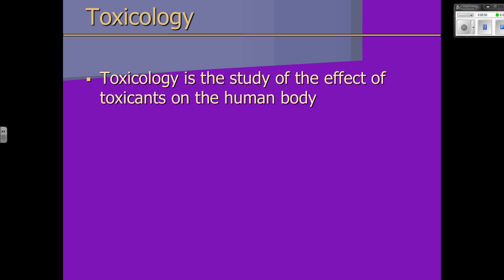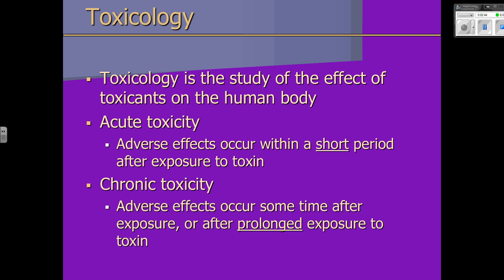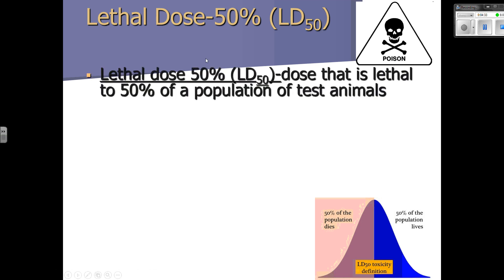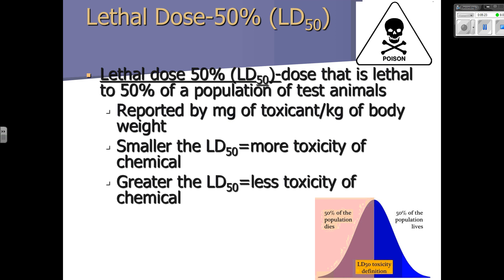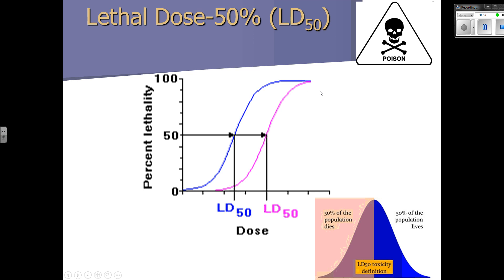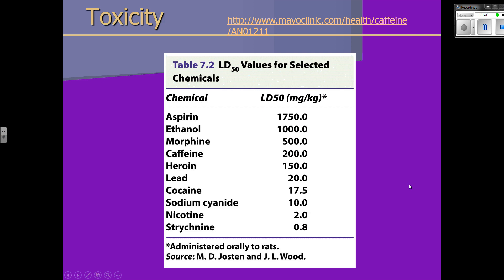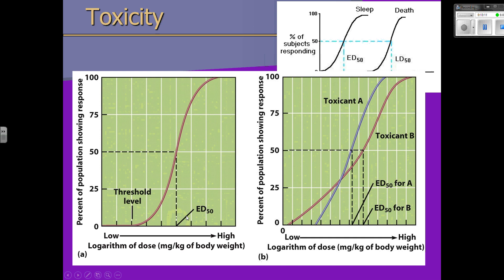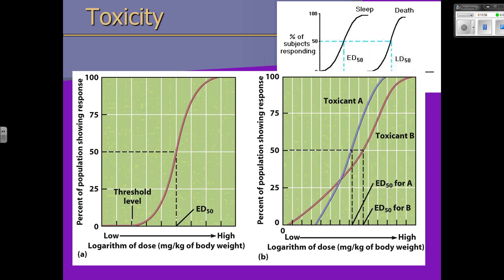LD50 lecture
Print the notes from google classroom and watch before MONDAY!